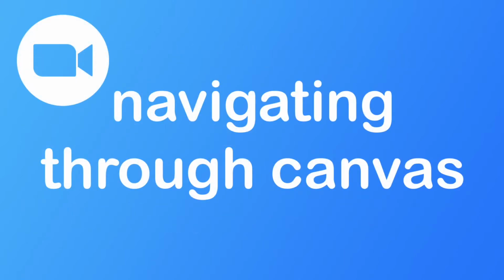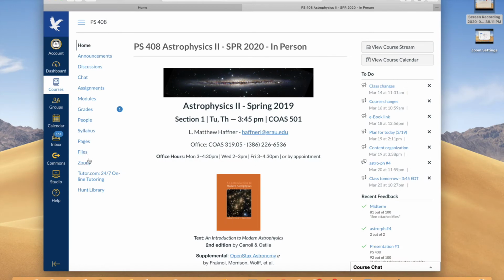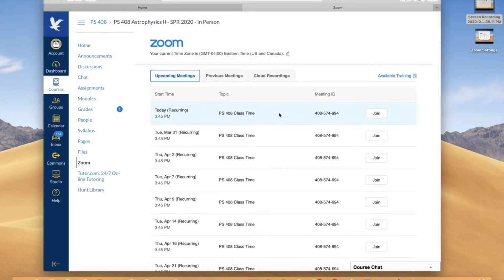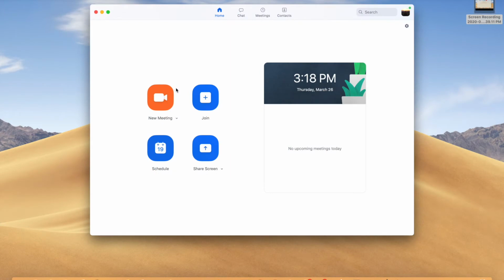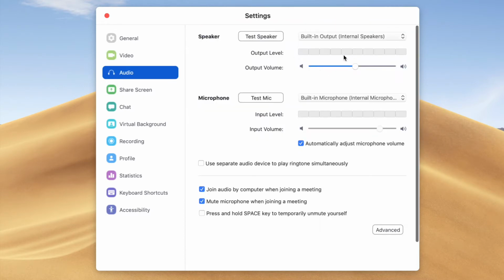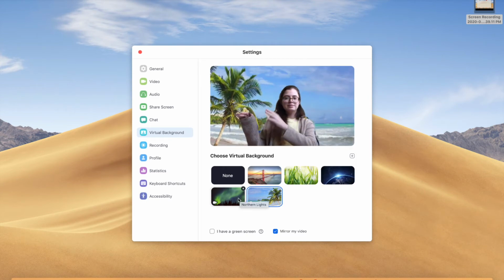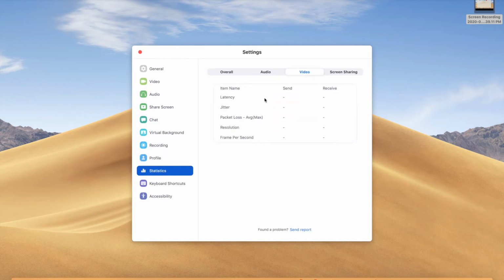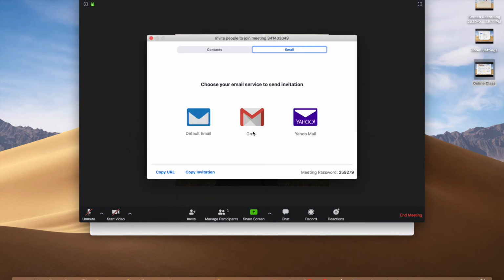Zoom Tutorial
The ERAU Digital Studio presents a video tutorial for the zoom application to help guide you in these uncertain times. Narrated by Elsa Ingwersen.